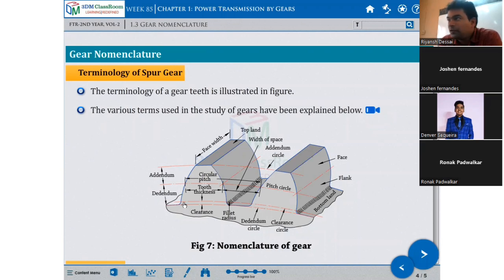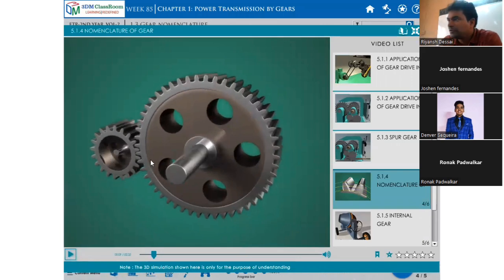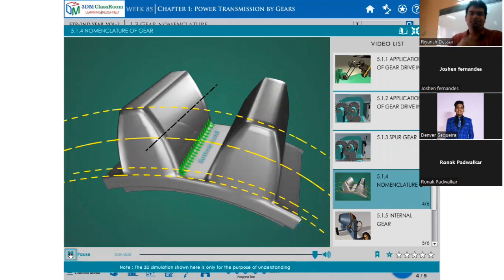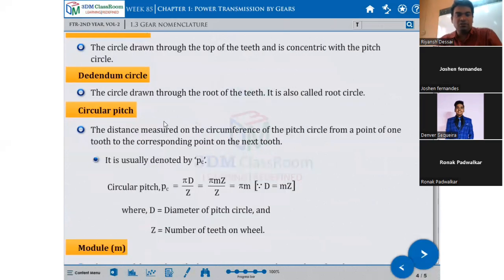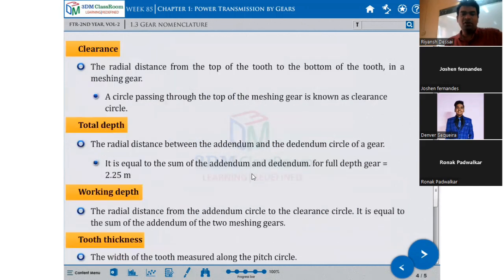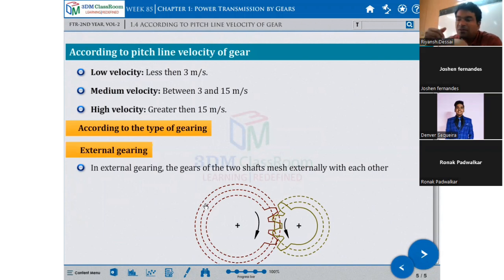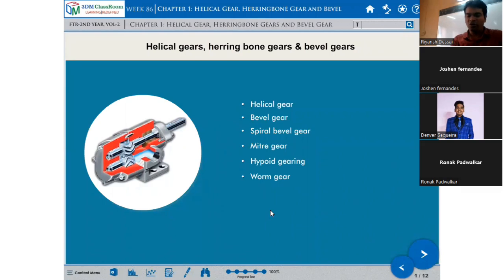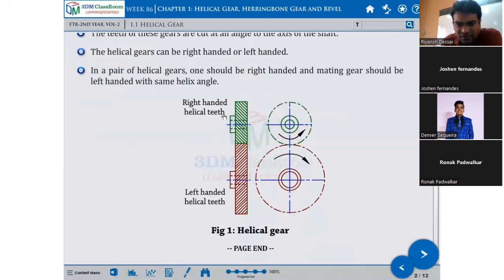Gear Terminology#dsde#sid#ncvt#dgt#dte#de#nsti#nimi#msme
Gear terminology -Spur Gear